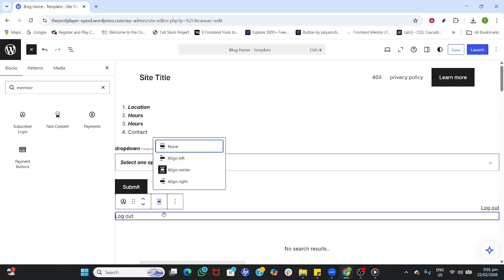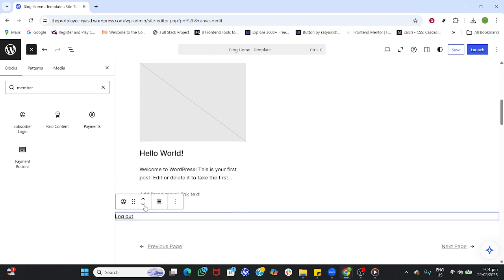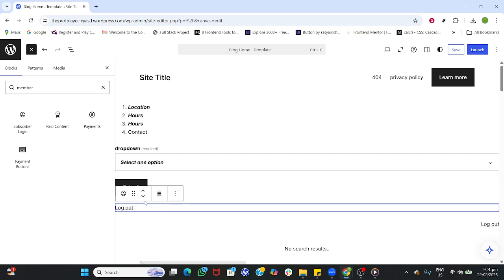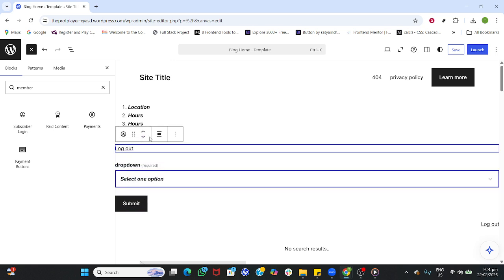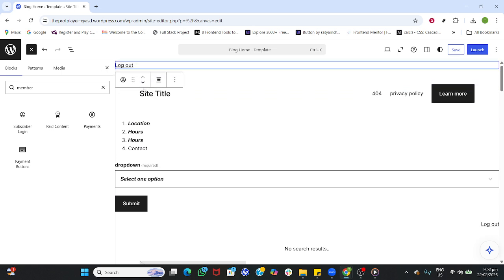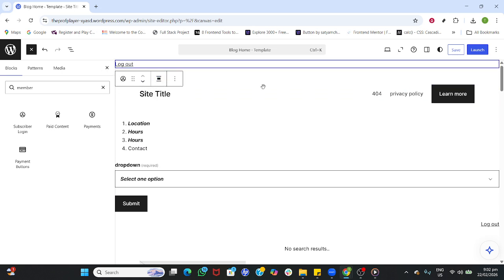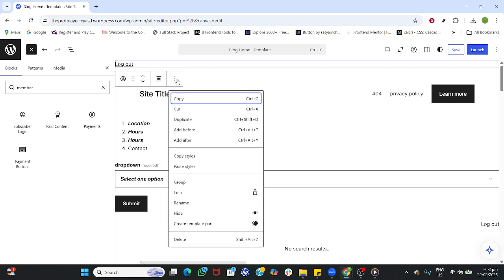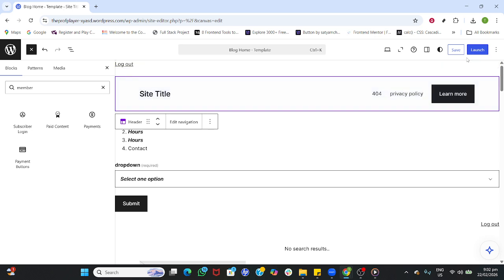How to Create a Successful Membership Website with WordPress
In this video, we discuss how to create a successful membership website with wordpress to rapidly build recurring revenue site models. We show you how to restrict content access online and set up paid subscriptions easily. Use this guide to monetize digital content and create private community spaces.

00:00 Intro
00:11 Accessing the WordPress Site Editor
00:24 Selecting the Header Section
00:34 Editing the Value Proposition Text
00:49 Refining Supporting Text and CTA Button
01:05 Navigating Complex Block Selections
01:16 Centering the Hero Layout
01:33 Duplicating Blocks for Additional CTAs
01:43 Customizing Duplicated Element Labels
01:59 Saving Your Template Changes
02:07 Previewing the Site in Browser
02:21 Testing Visitor Experience via Logout
02:37 Summary of Key Elements for Success